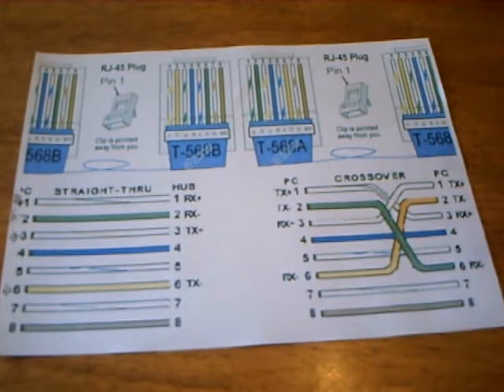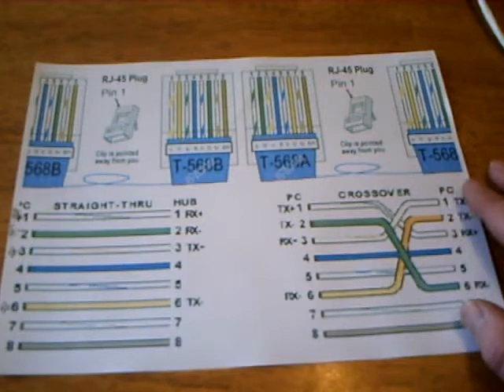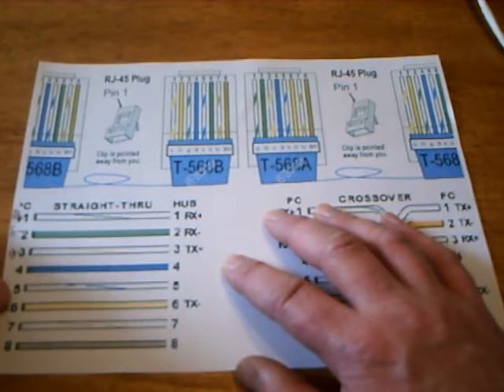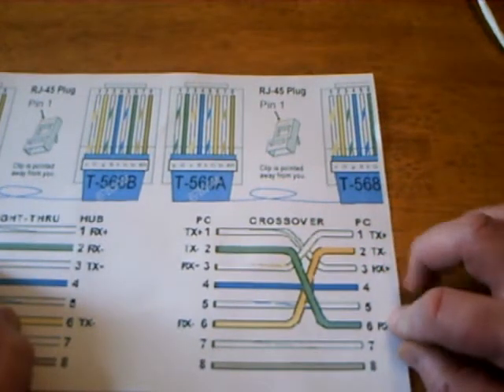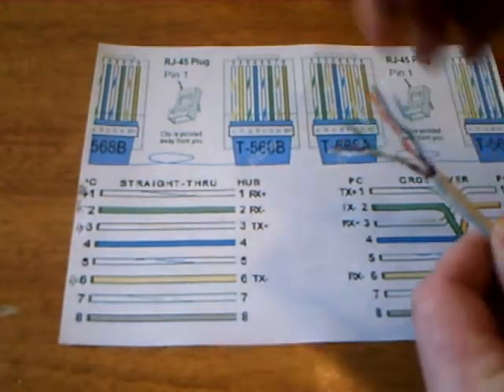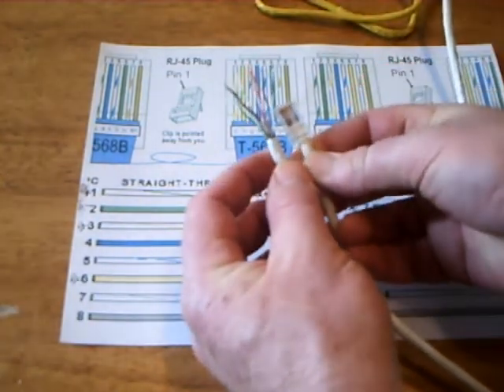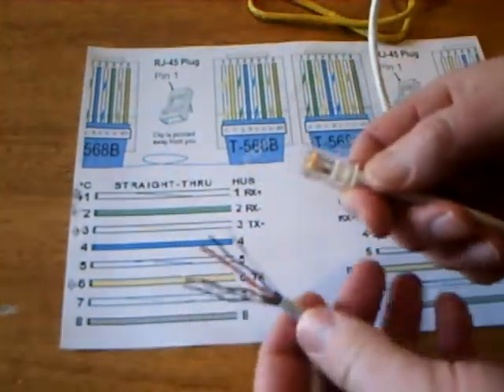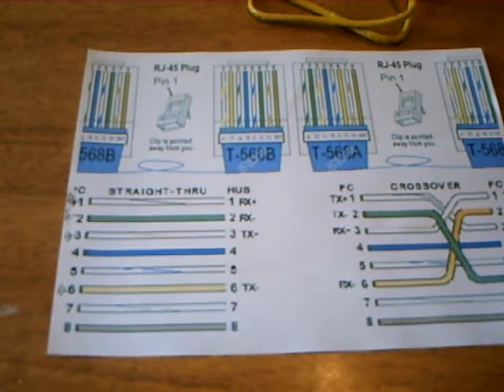rj45 connectors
568A and 568B, and crossover cables